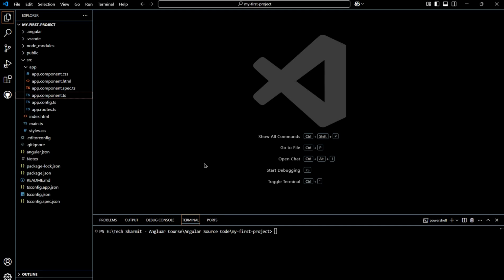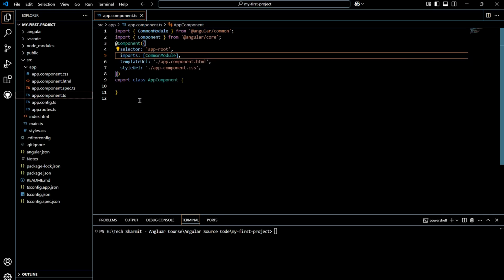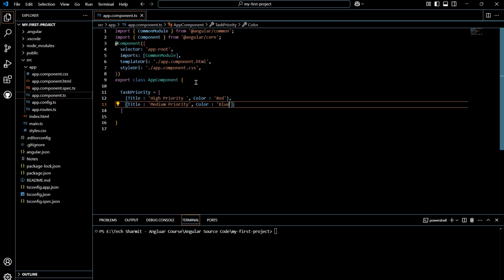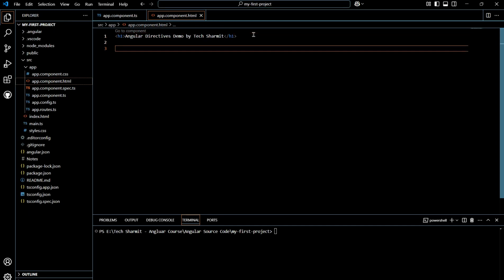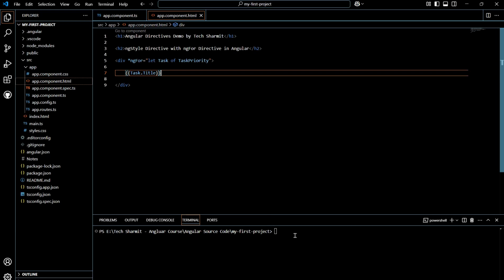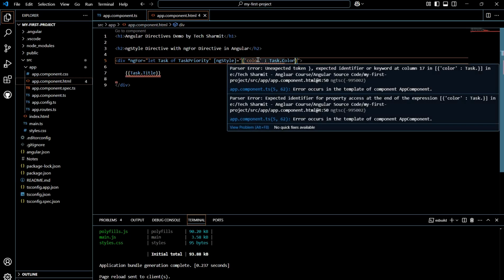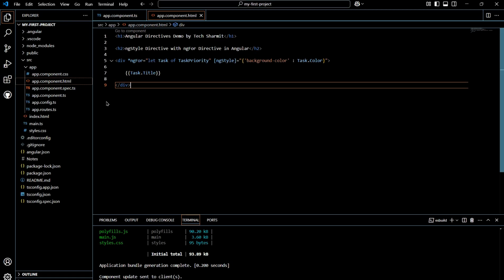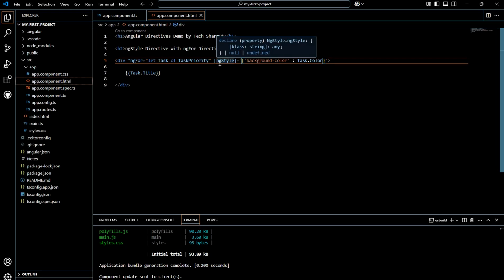ngStyle with ngFor directive in Angular | Angular Directives in English (Session-85)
What You’ll Learn in this Angular Tutorial:

1.How to use ngStyle dynamically within ngFor loop

2.Bind inline CSS styles to each element rendered by *ngFor

3.Apply conditional styling to list items in Angular

4.ngStyle with component property and logic in ngFor

5.Dynamic color, font, and layout changes in ngFor iteration

6.Step-by-step example of combining ngStyle and ngFor

7.Real-life use cases for styling lists in Angular templates

FAQ: ngStyle with ngFor in Angular

Q1: Can I use ngStyle inside *ngFor in Angular templates?
Q2: How do I change styles conditionally for each item in ngFor?
Q3: Is ngStyle reactive with dynamic data updates in ngFor?
Q4: How to pass dynamic style values from component to template?
Q5: Can I combine multiple directives like ngFor and ngStyle?

Angular, AngularDirectives, ngStyle, ngFor, DynamicStylingAngular, Angular2025, AngularInHindi, AngularTutorialInHindi, LearnAngularHindi, AngularForBeginners, AngularLoopStyling, WebDevelopment, FrontendDevelopment, Tech Sharmit, Sharmit, hkhhm